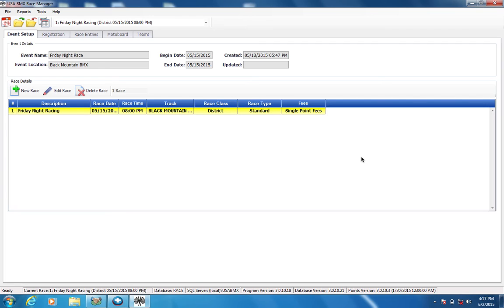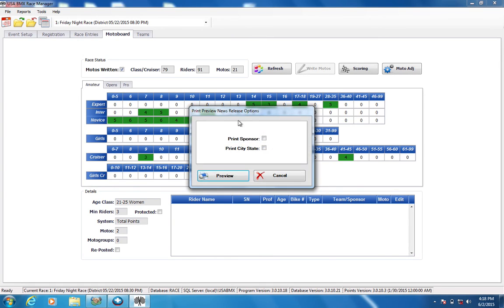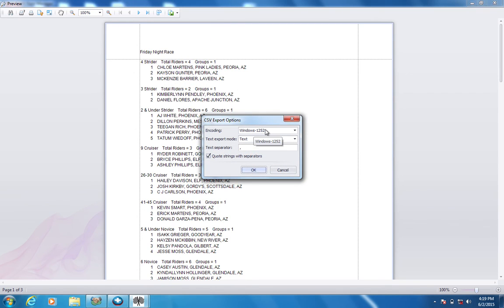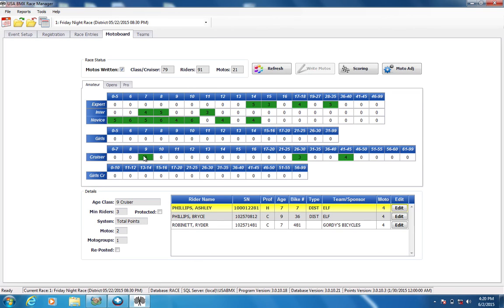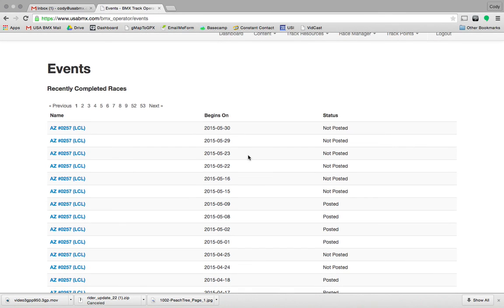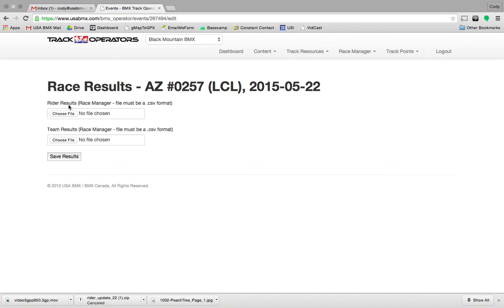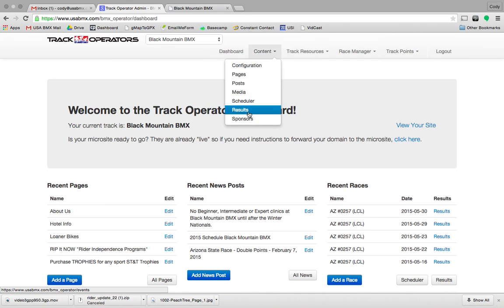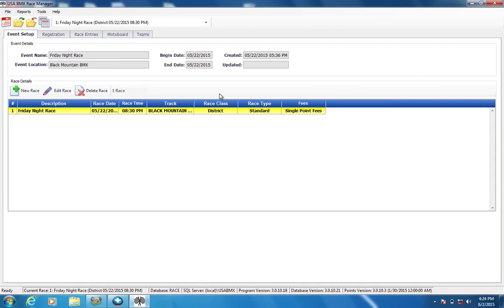Posting Microsite Results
Race Manager - Posting Microsite Results